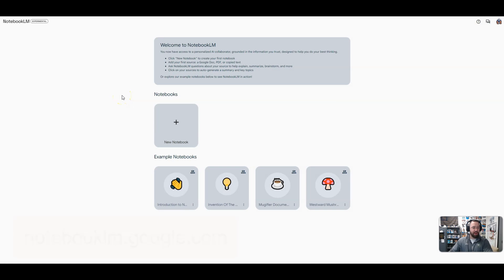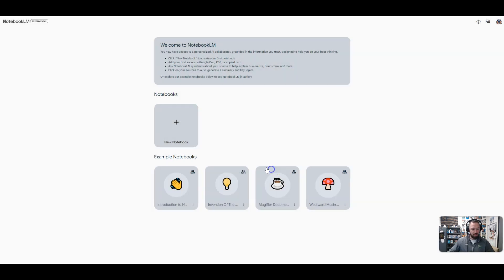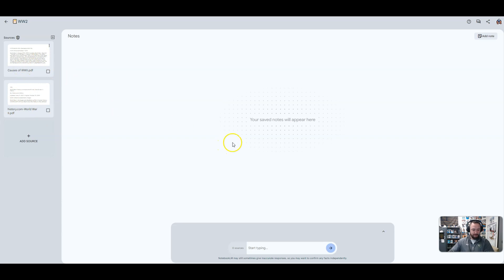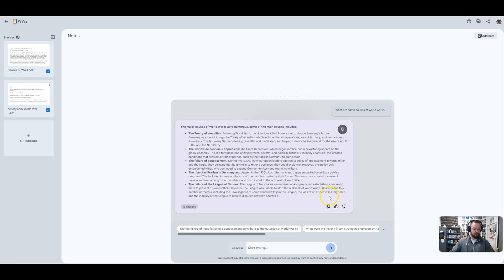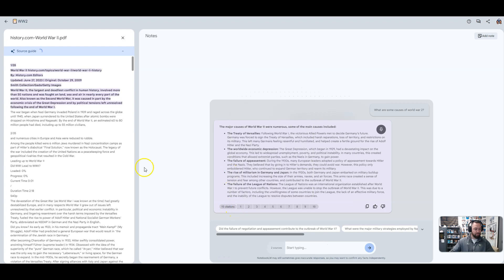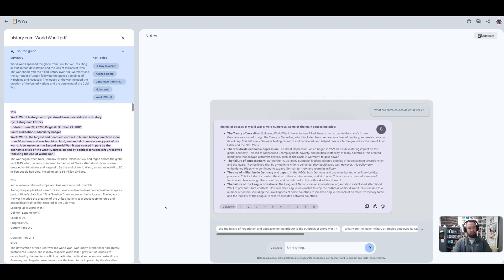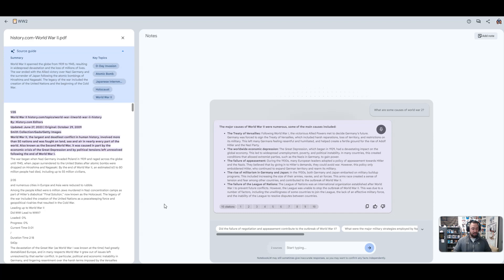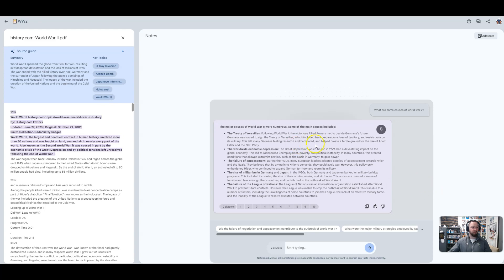Using AI for Student Research Using One of Google's Newest Tools NotebookLM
In this video, we will learn about one of Google's newest tools... NotebookLM.  Access this tool by going to notebooklm.google.com.  In this video we will introduce the dashboard, learn how to add PDF's and other resources to a project, and how to use artificial intelligence to organize your research!

0:00 Introduction
0:10 Notebooklm.google.com
0:40 Dashboard
0:55 Add a Notebook
1:15 Add Notes
1:35 Add Resources
3:23 References

For more videos and blog entries like this one visit our